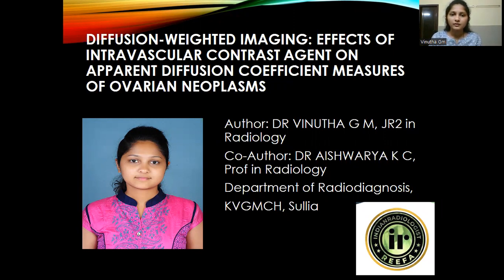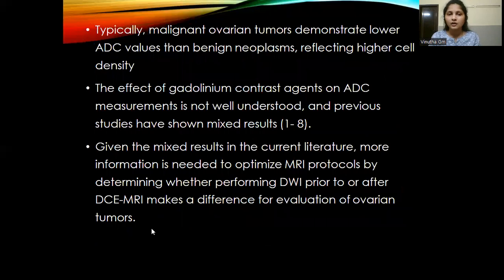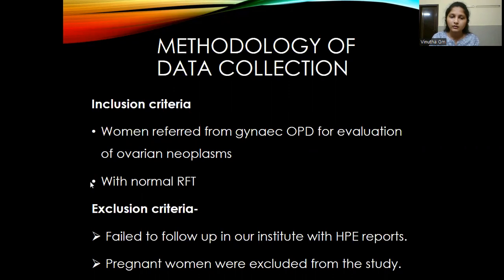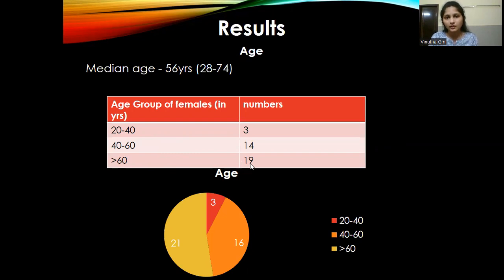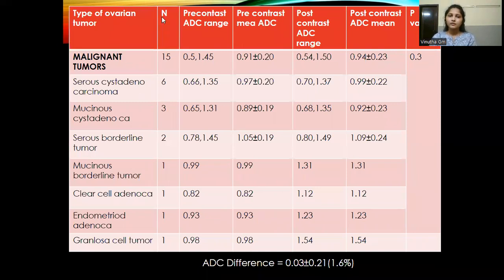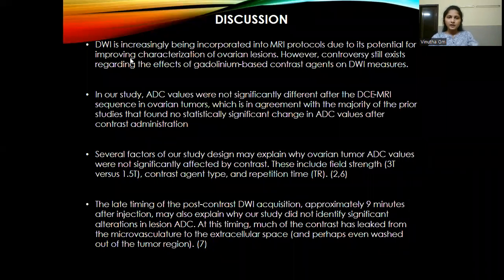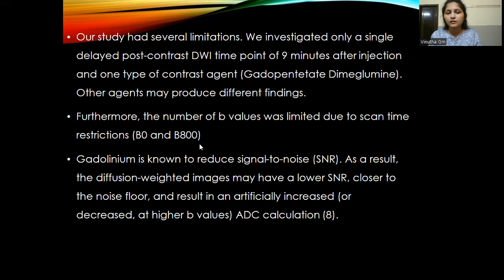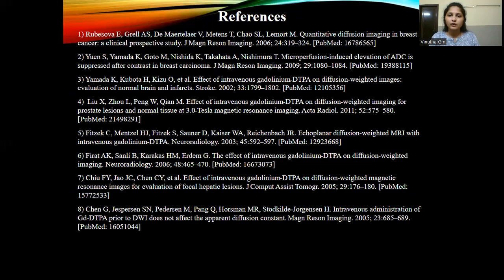ONCOIMAGING2022 MASTERCLASS | VINUTHA G M | Effect of IV Contrast on ADC values of Ovarian Neoplasm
ONCOIMAGING2022 MASTERCLASS PAPERS | VINUTHA G M  | Effect of IV Contrast on ADC values of Ovarian Neoplasm

SONOBUZZ 2023
Jan 6-8, 2023 - Registration Begins shortly.
COMPLETE MASTERCLASS SERIES: BULK DISCOUNT OFFER